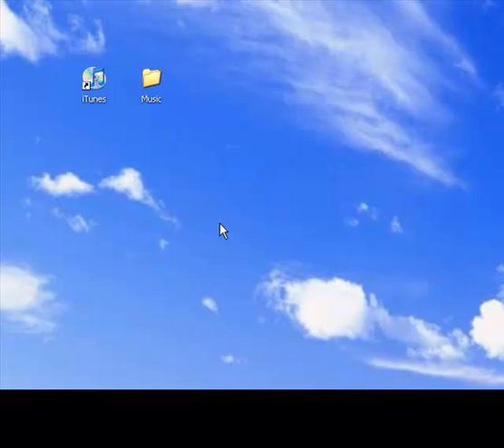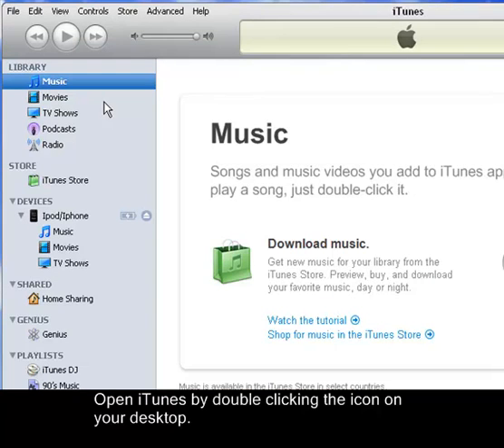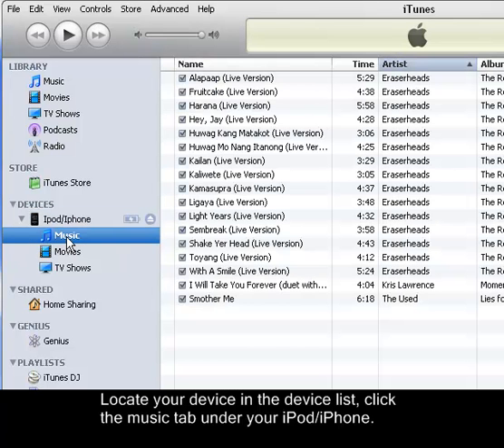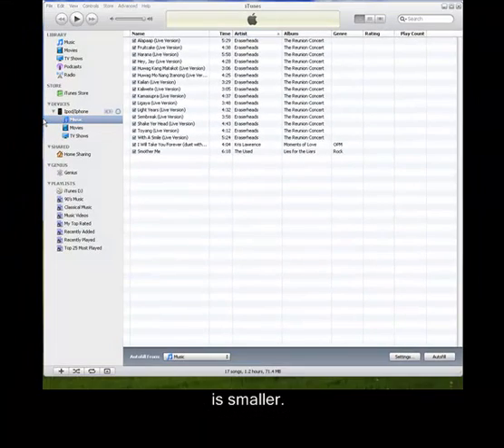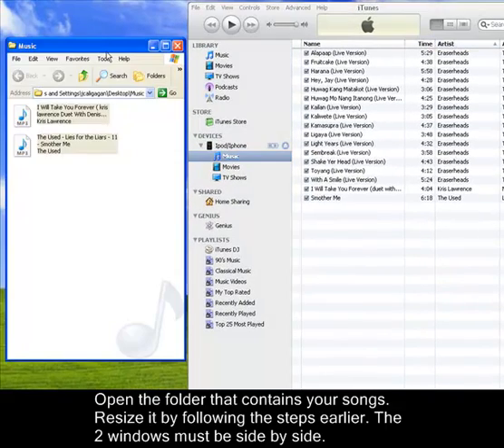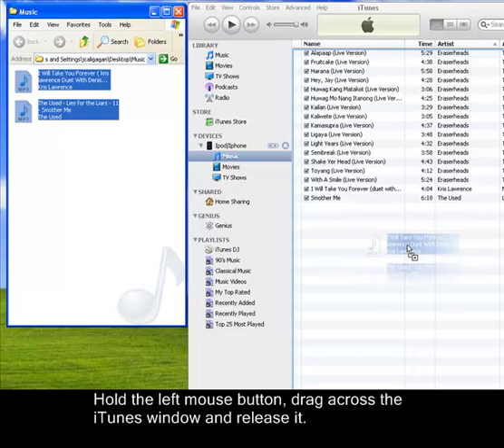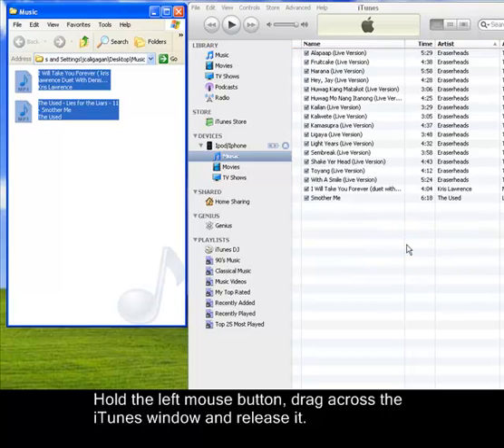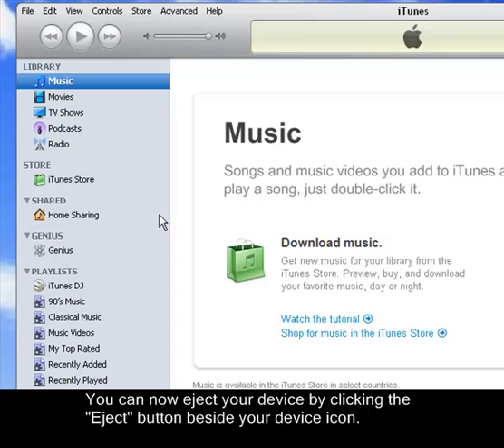How to transfer songs on a folder to Ipod using Itunes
A guide on transferring songs from a folder to iPod and similar device using iTunes